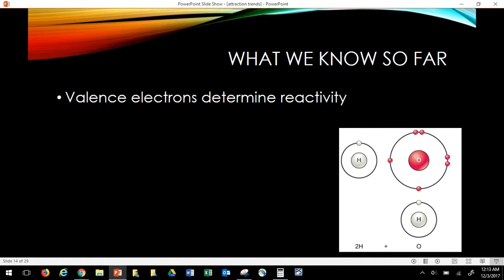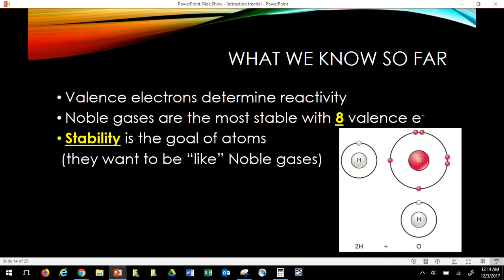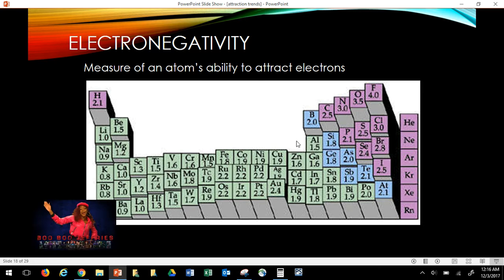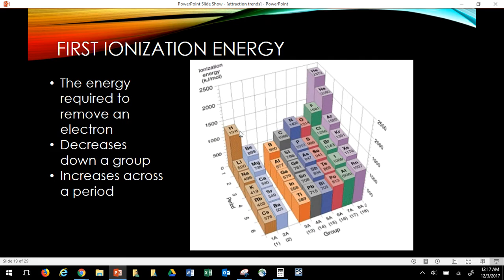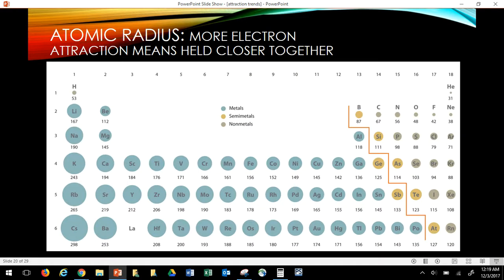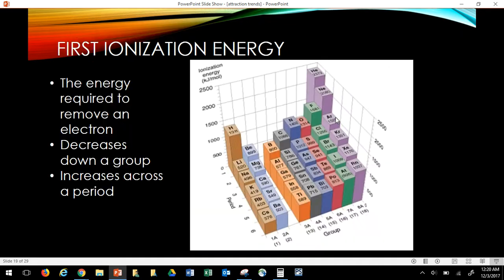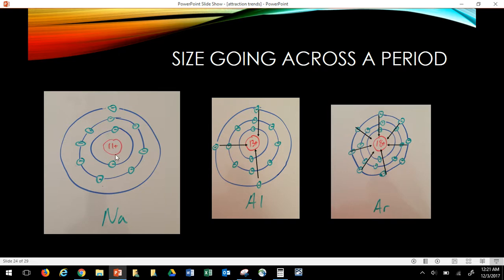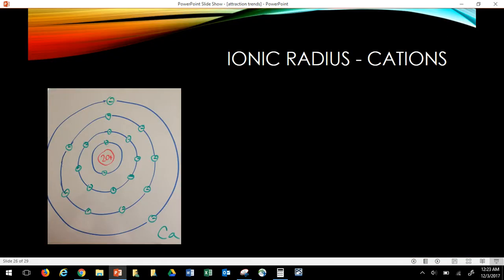Periodic Trends Video